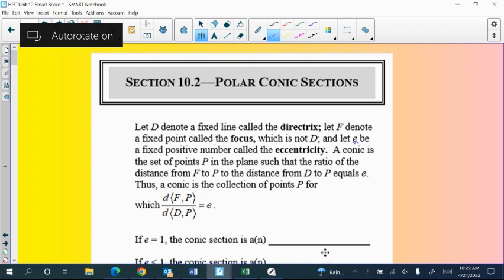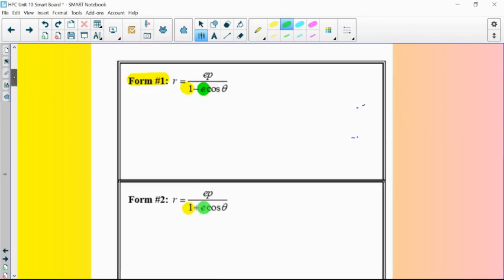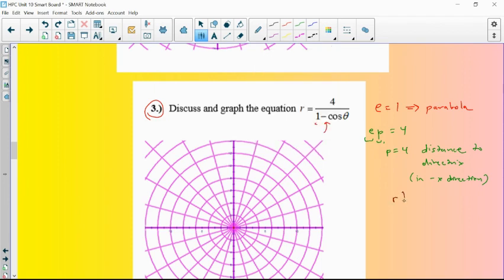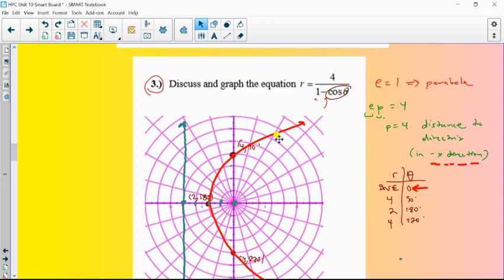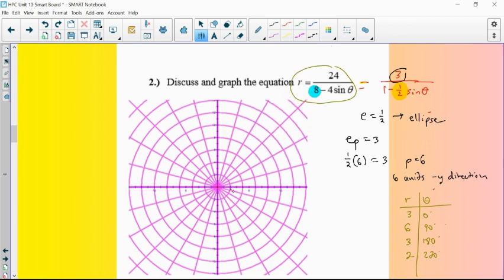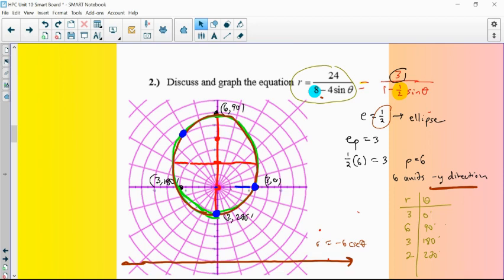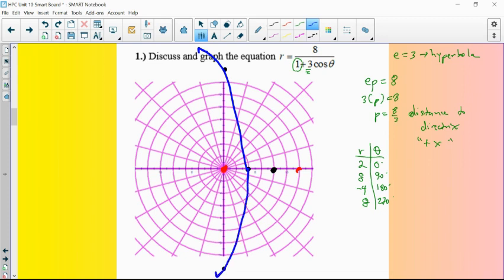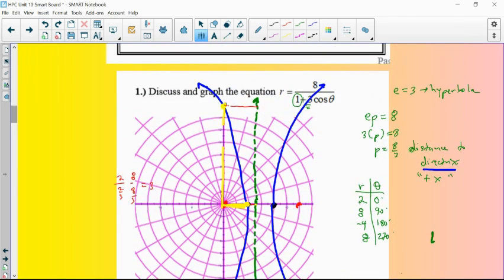Polar Conics Video 1